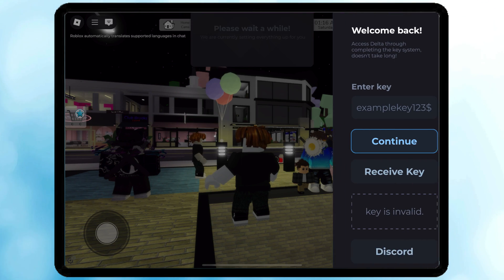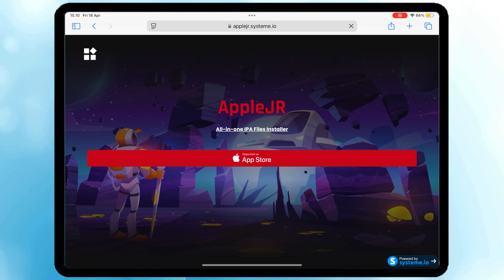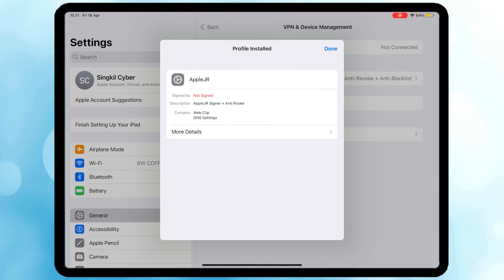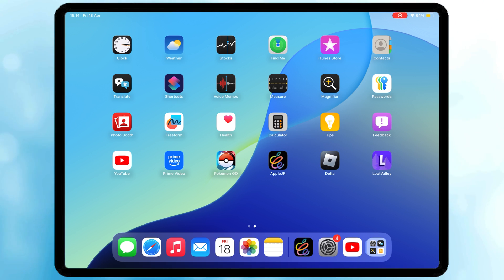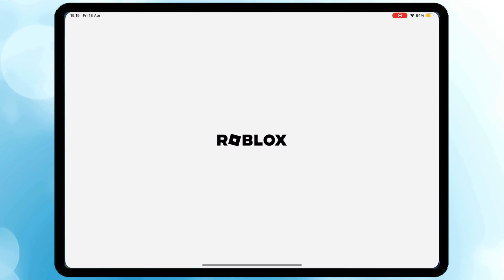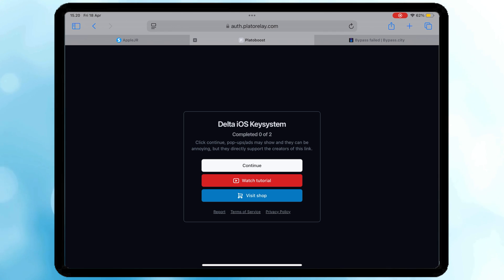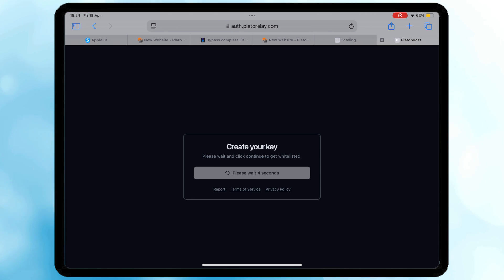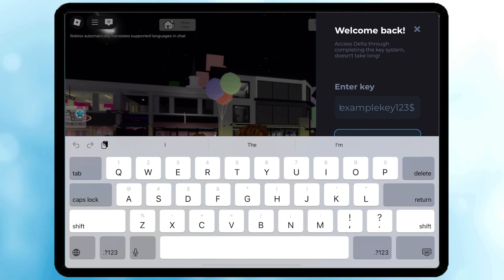Latest! Install Delta Executor + Key on iOS Direct Install (No Ads)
In this video, we’re diving into how to download and install Delta Executor on iOS like a pro! This updated 2025 tutorial walks you through the entire process – no jailbreak needed, no annoying ads, and the key system made simple!

In this step-by-step guide, you'll learn:
- How to install Delta Executor on iOS devices effortlessly.
- Where to find your Delta Executor key on iOS for smooth operation.
- Tips for a direct install of Delta Executor on iOS without the hassle.

direct install delta executor ios.